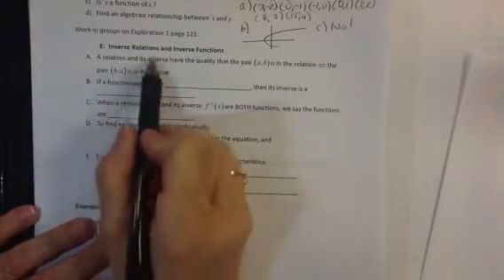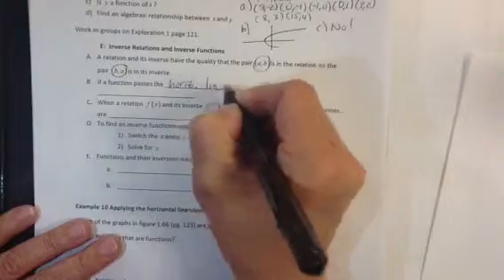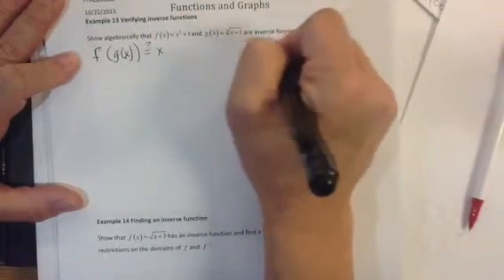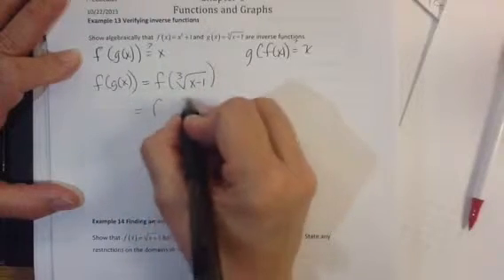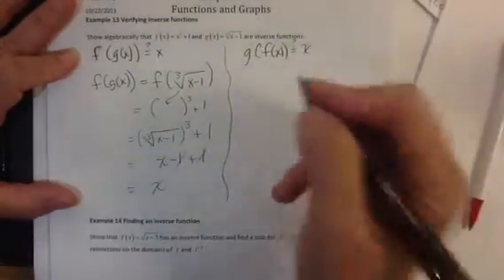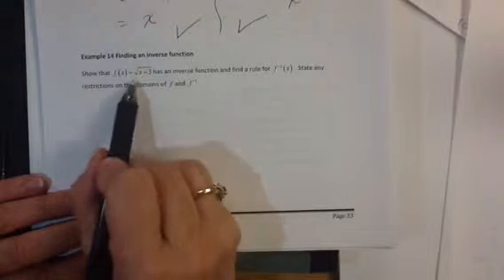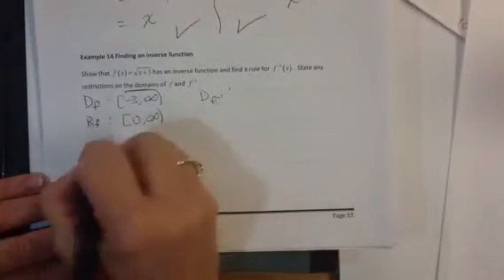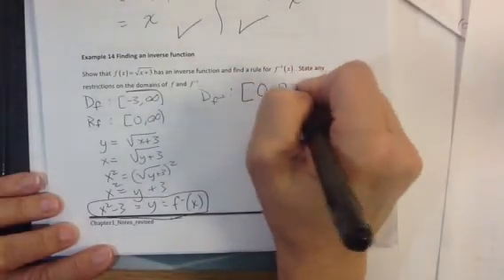Precalculus ch1 section 4 examples 10-14